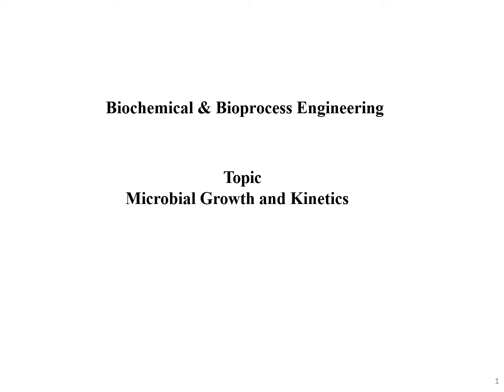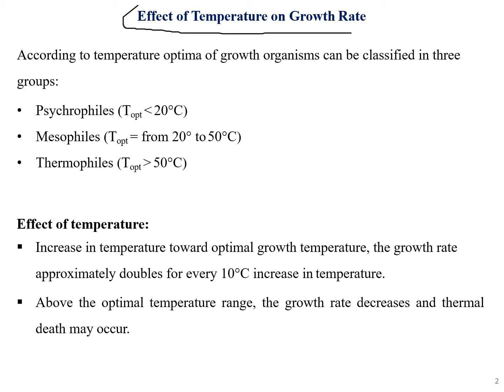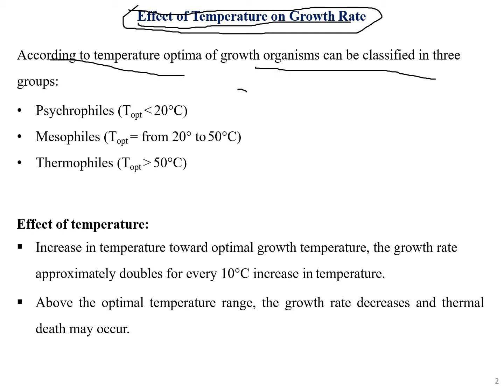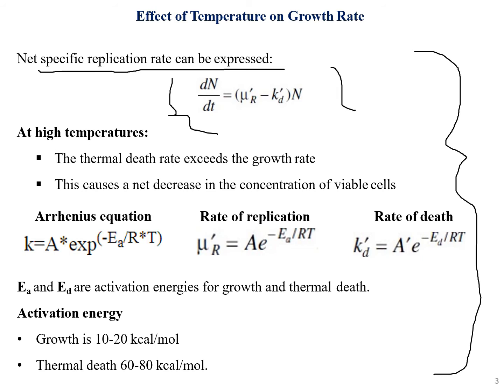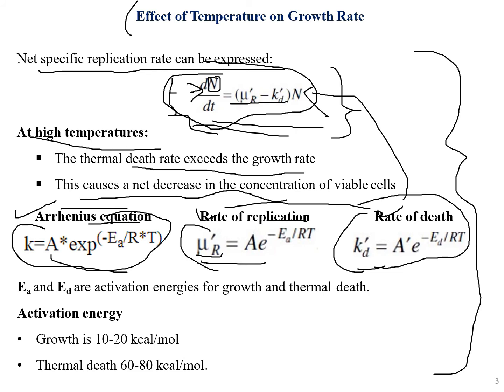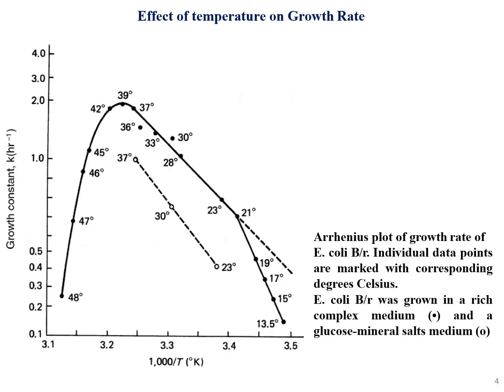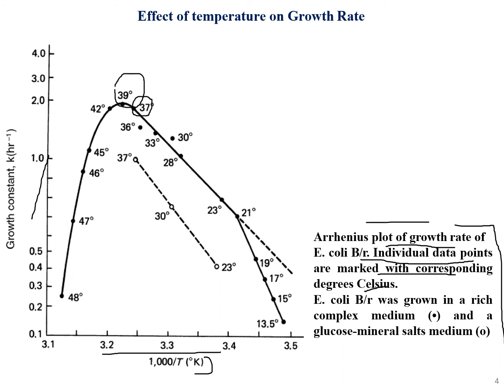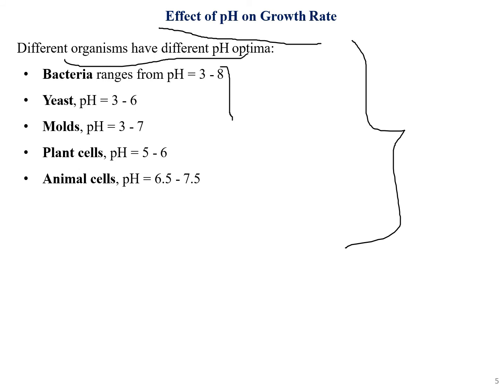Effect of temperature, pH & dissolved oxygen on growth rate| Explained| Bioprocess Engineering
Hey guys,
In this video, I've explained the effects of temperature, pH & dissolved oxygen on growth rate.